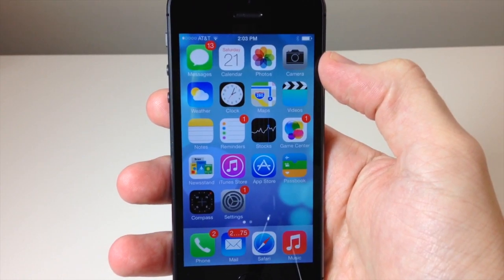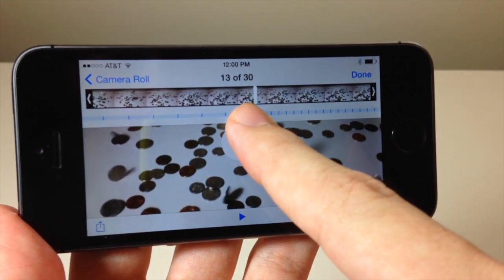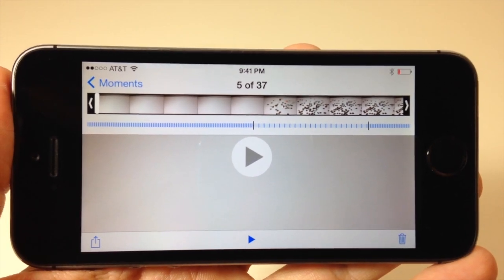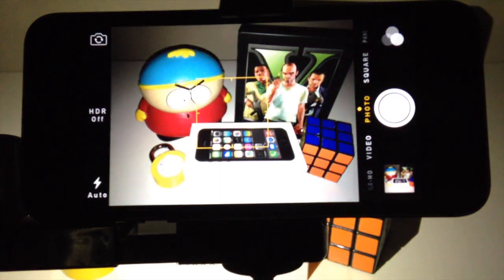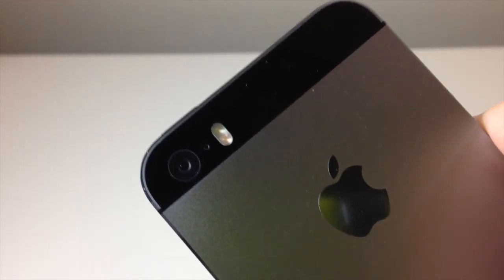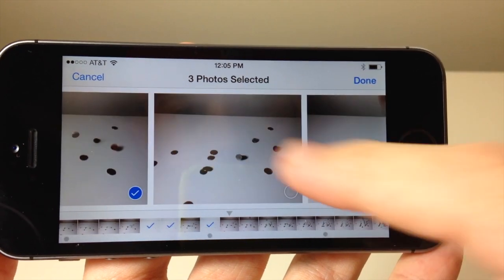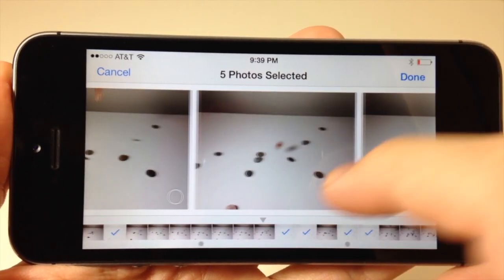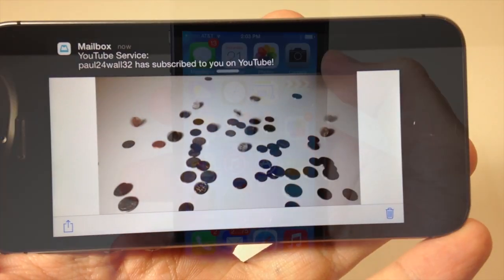iPhone 5s Camera Features: Slo-Mo Video, Burst mode and Improved Low-light performance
We take an in-depth video walkthrough of iPhone 5s' Camera features such as Slo-Mo video, Burst mode, and improved low-light performance, and show you how to use the new Slo-mo and Burst mode features.